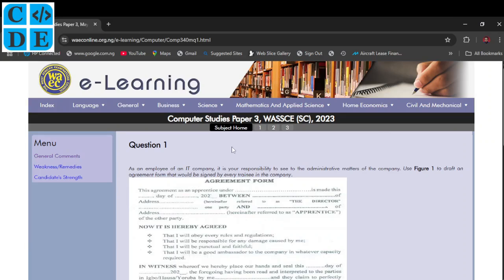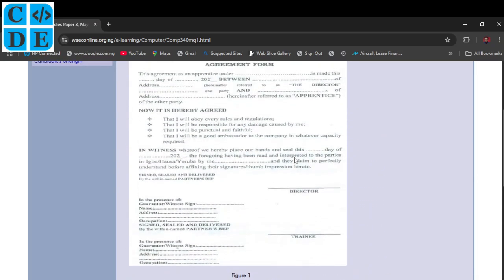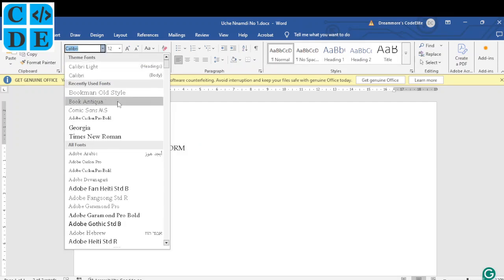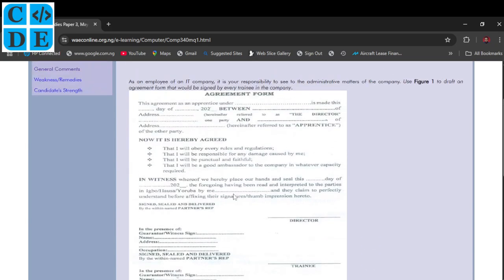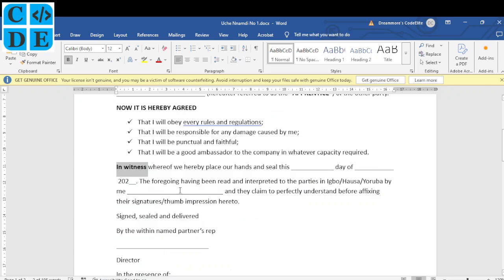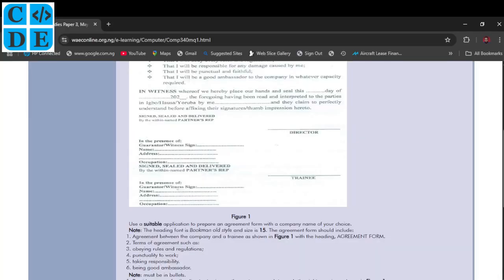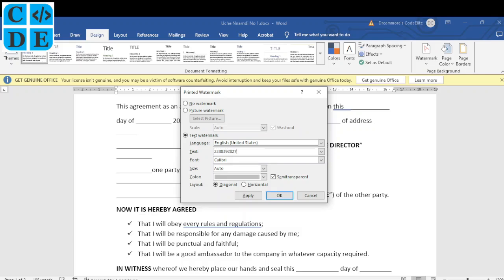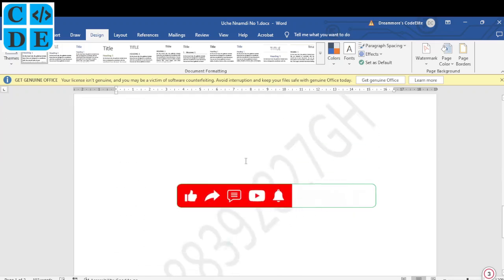WAEC 2023 Computer Studies Paper 3 Practical Question 1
🚀 WAEC 2023 Computer Studies Paper 3 Practical Question 1: Word Processing Tutorial! 📝

In this step-by-step tutorial, we'll tackle WAEC 2023 Computer Studies Paper 3 Practical Question 1, focusing on word processing using Microsoft Word (or any word processor of your choice!). Learn how to create an agreement form just like the sample provided, including formatting, bullet points, and more!

💡 Key Takeaways:
* How to create and format a professional agreement form.
* Using Bookman Old Style font and specific font sizes.
* Applying bullet points and aligning text.
* Inserting a watermark with your index number.
* Saving your work correctly.